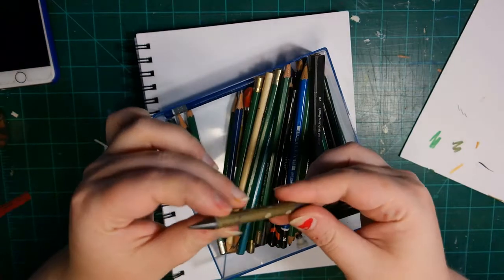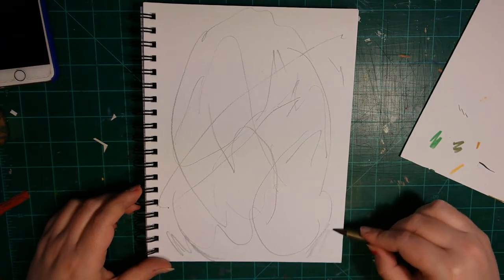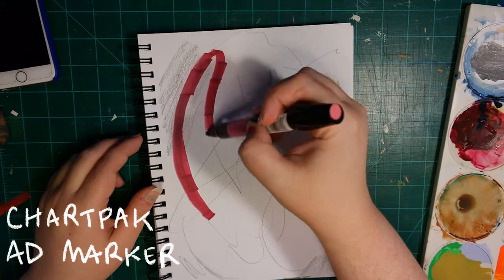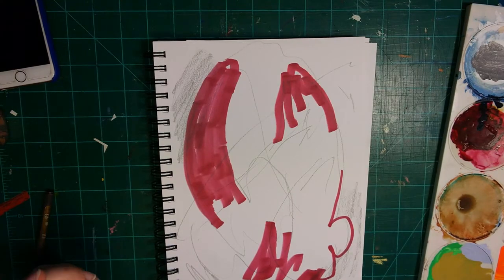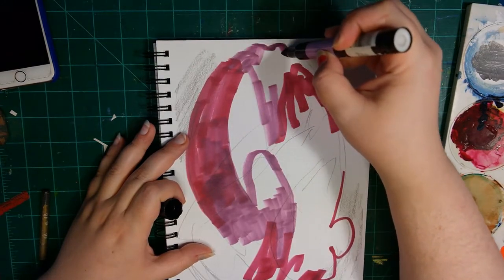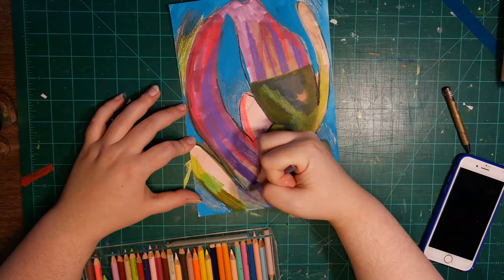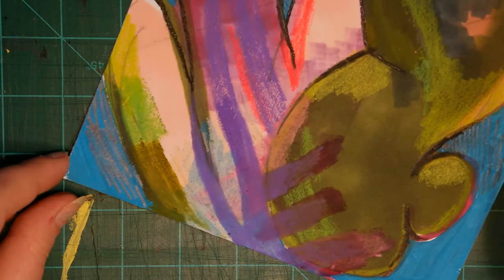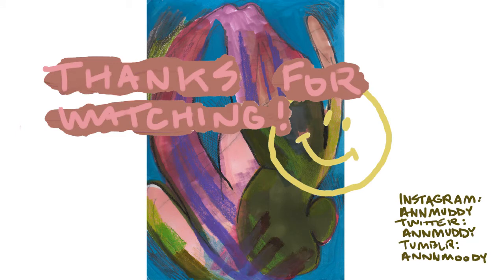chatty speed draw~ my style evolution + how I became an abstract artist ミ★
↓↓Master list of orgs to donate to, petitions to sign, people to email↓↓
↓↓all in the interest of protecting and liberating black lives↓↓